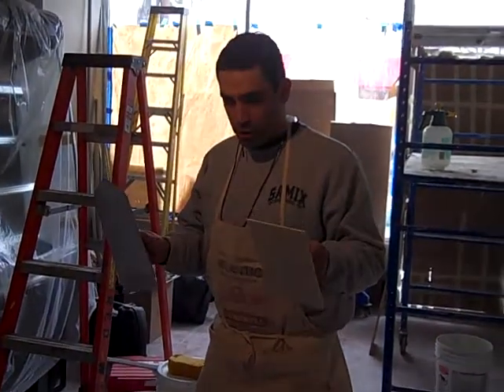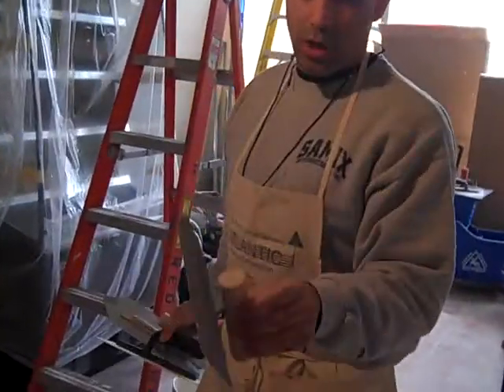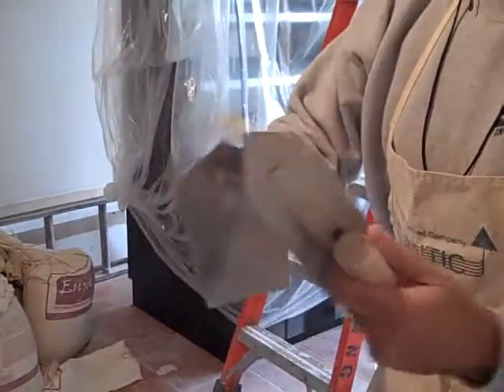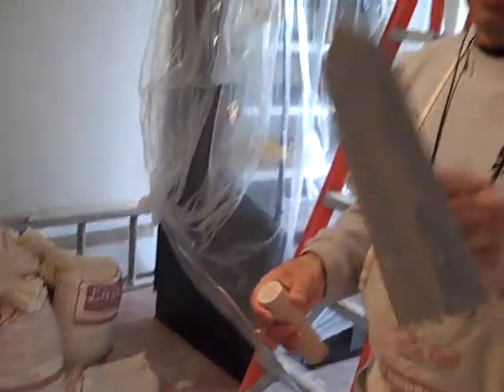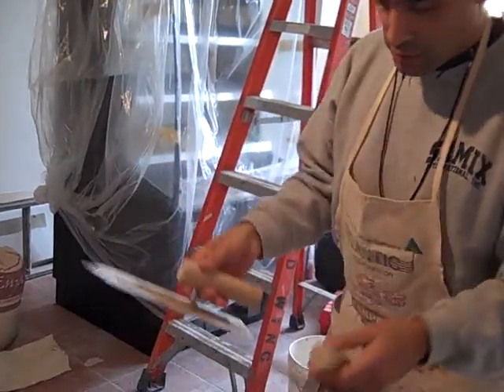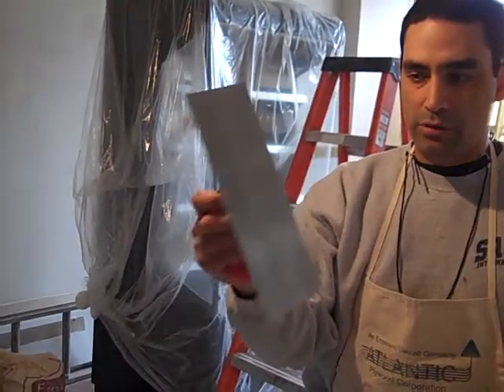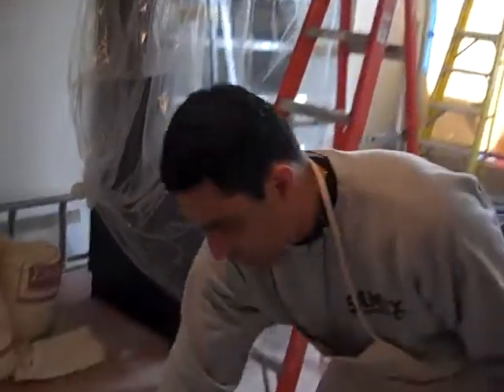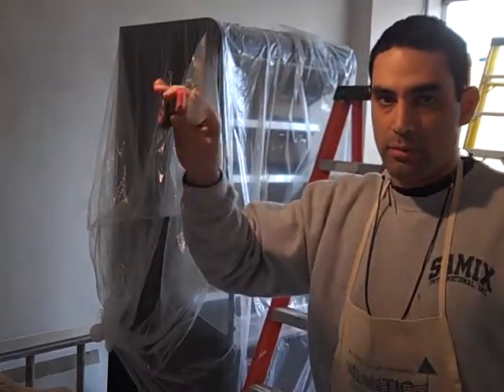Using the Proper Tools for Application of American Clay Part 1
Discussion of different tools for application process for American Clay. Application done by Samix Restoration and Design, Glen Cove, NY. Part of a series.